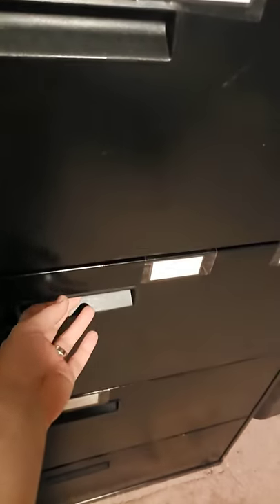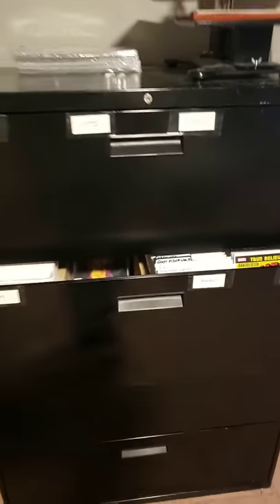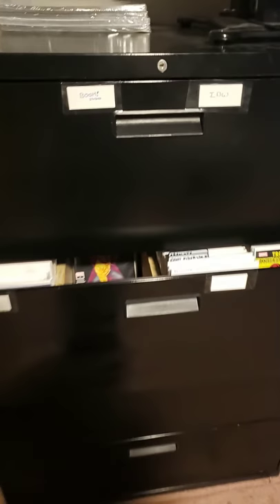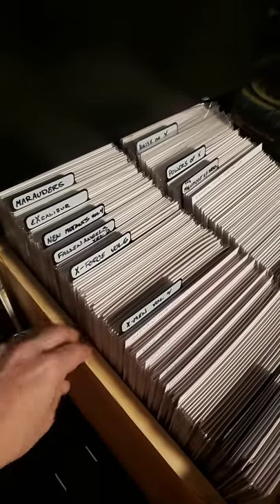Filing Cabinet for Storing Comic Books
This is how I store some of my comic books.  Easy project, inexpensive,  and I find it a lot easier to manage than having long boxes everywhere.

How do you store yours?